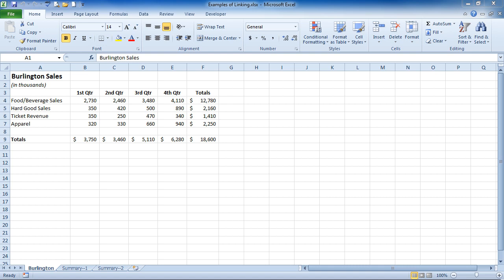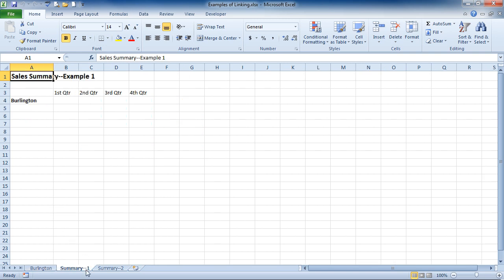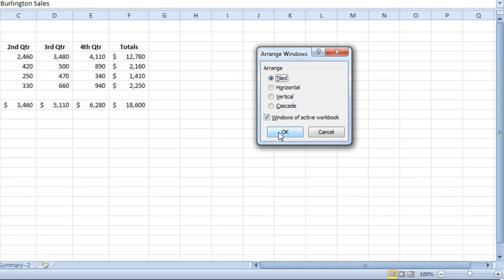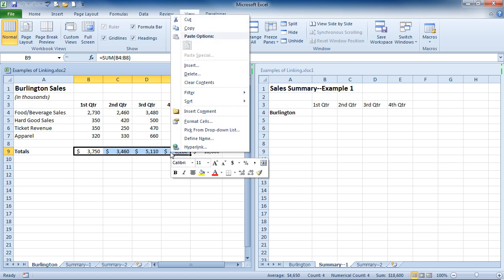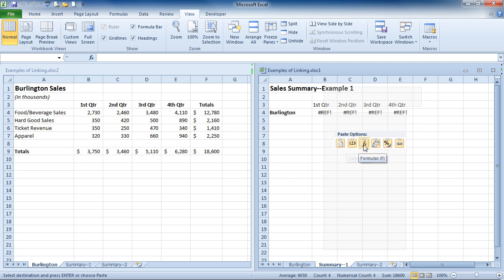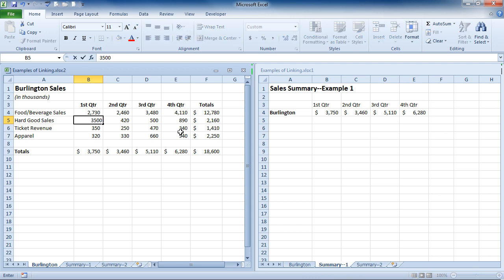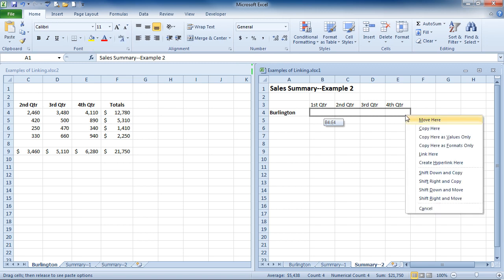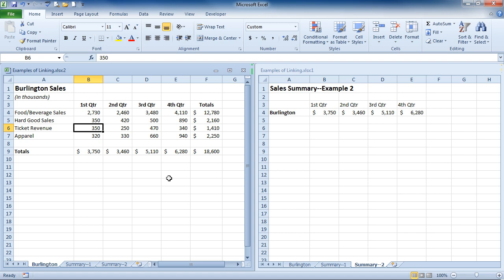Excel 2010 Creating Links and Linking Data in Excel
In this video, you will learn how to copy and link data using the Copy/Paste Options and using the Right drag-and-drop methods.  When you link data, that data will automatically change when the original, or source data, changes.  Linking data makes it easier and more accurate to show and manipulate your data in multiple locations.